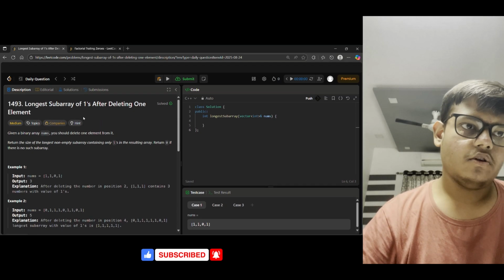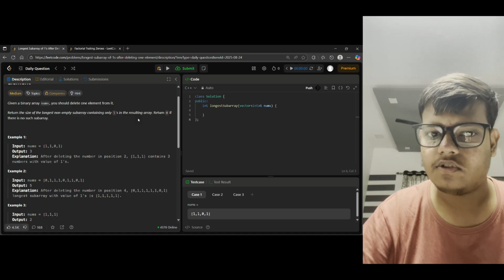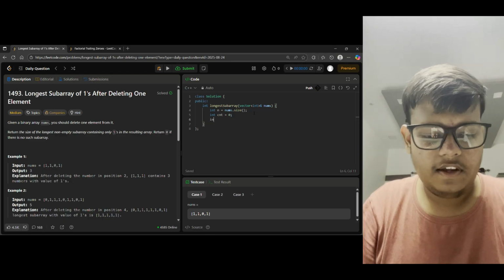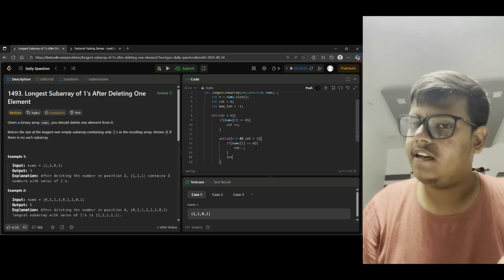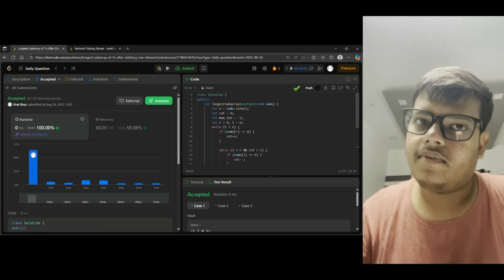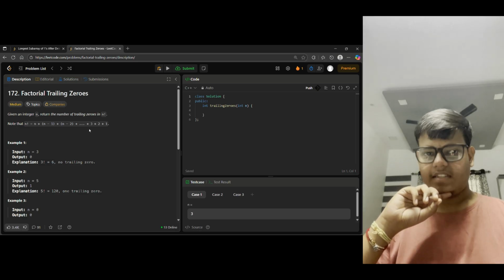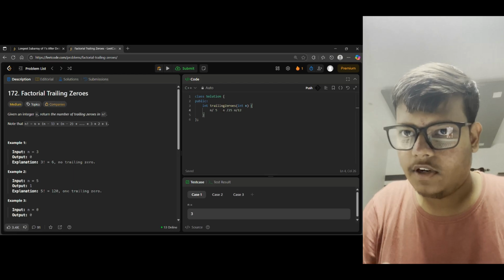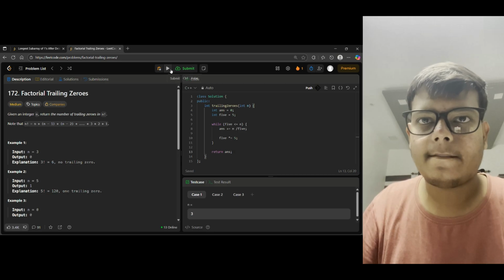LEETCODE DAY 7 | trying to improve communication skills